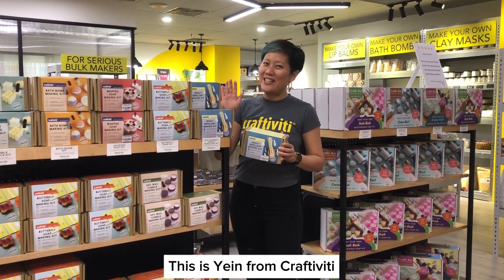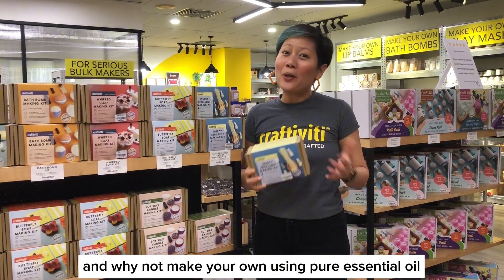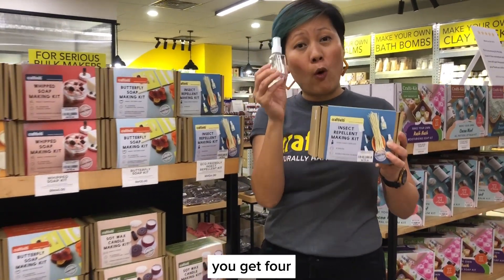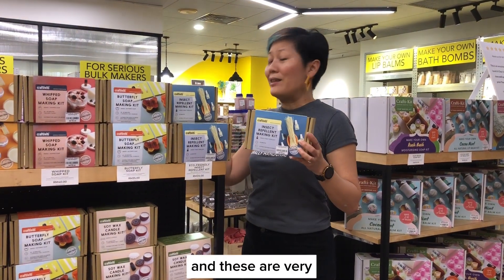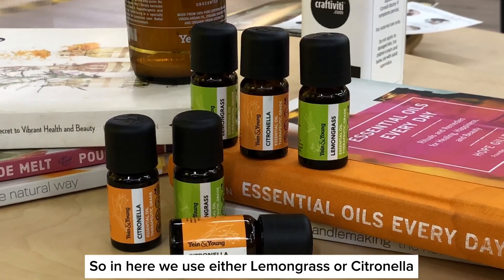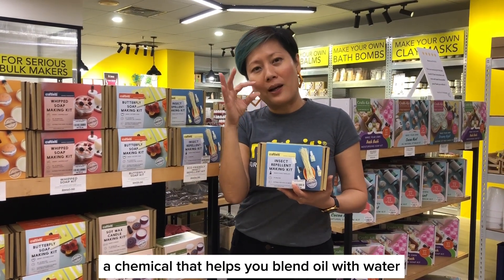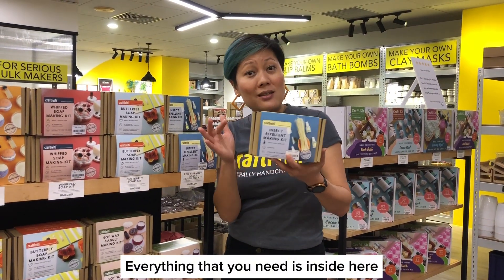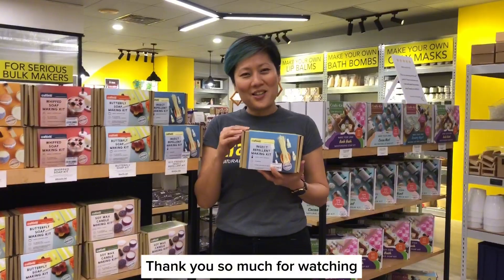Mini Crafti Kit Insect Mosquito Repellent Making Kit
Why Eco-friendly Insect Repellent Making Kit ?

- Fuss-free beginning to your DIY making journey of making natural insect repellents using pure essential oils!

- Complete with Step-by-step guidance through detailed recipe card and video demo.

- Lemongrass Essential Oil is a well known as a natural bug repellent. We only use pure essential oil that would be effective in repelling insects.

- Isopropyl Alcohol is a widely used disinfectant and also helps to disperse the insect repellent on your skin.